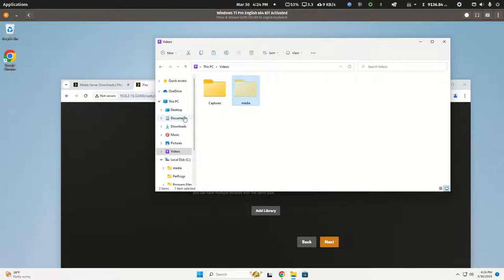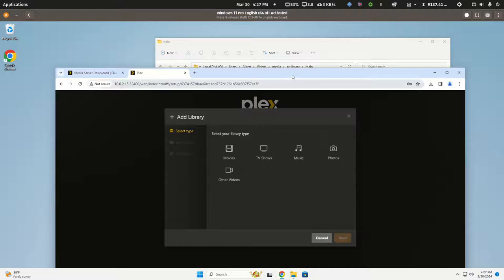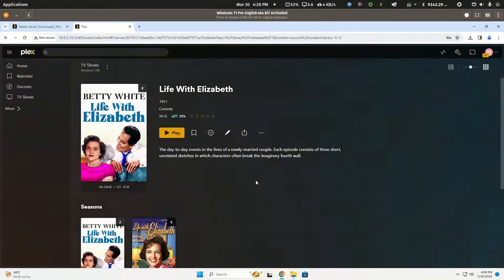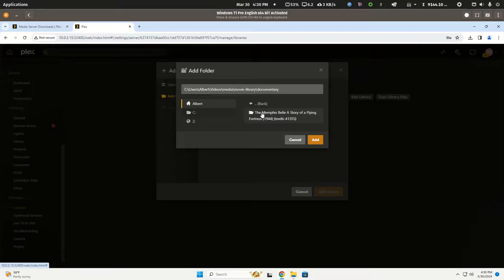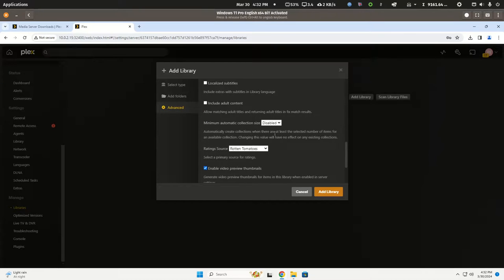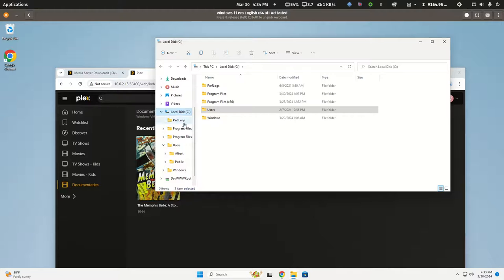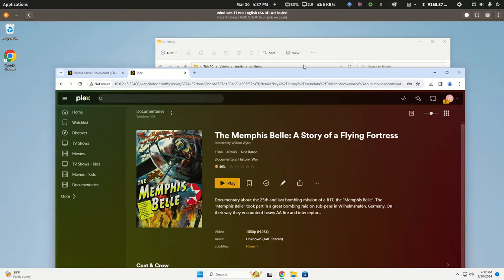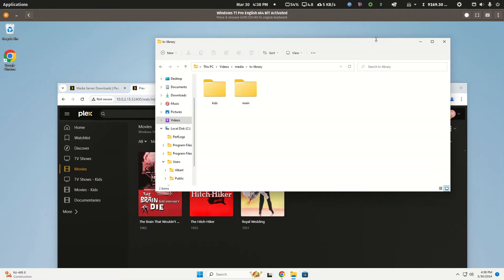Plex: Strange permission issues with a Windows Plex install which might help Bee Kinney.